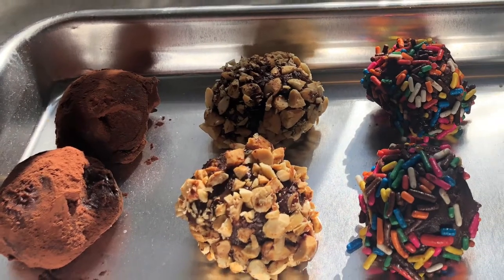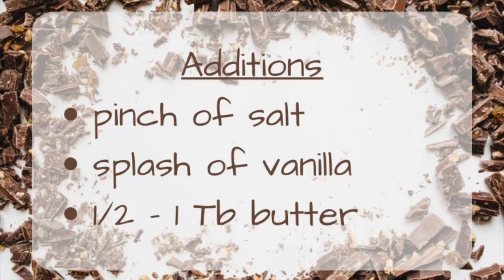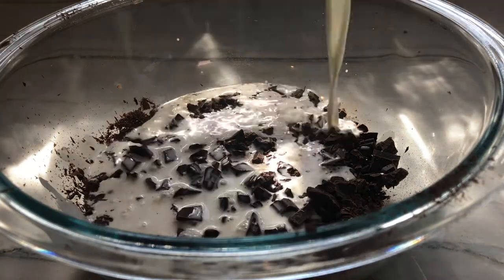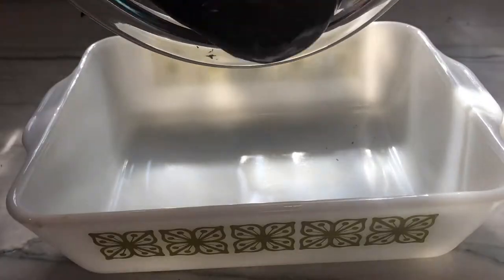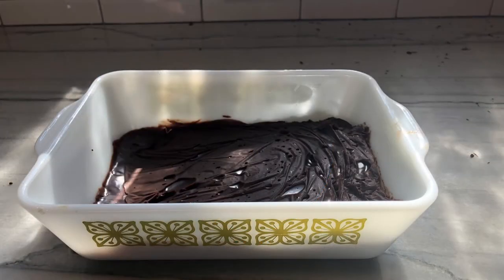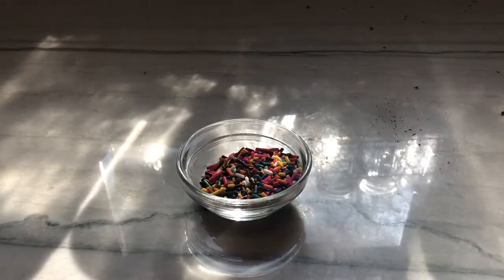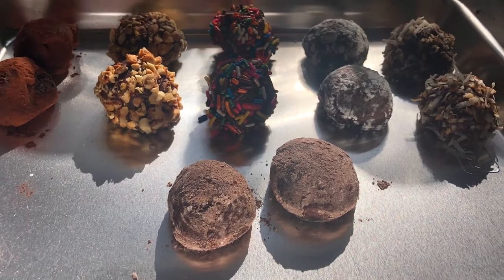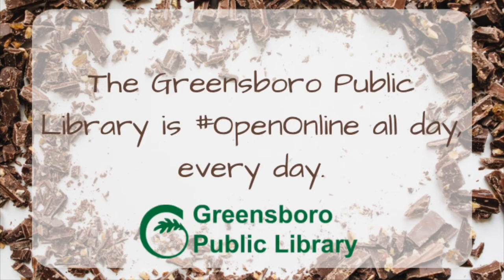Teen Cuisine: Easy Chocolate Truffles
Learn how to make easy chocolate truffles with just a few ingredients!

Interested in more chocolate recipes? Check out these delicious cookbooks available from the North Carolina Digital Library with your library card or, if you’re a Guilford County Schools student, with your student ID number prefaced by GCS.

Deep Dark Chocolate: Decadent Recipes for the Serious Chocolate Lover by Sara Perry